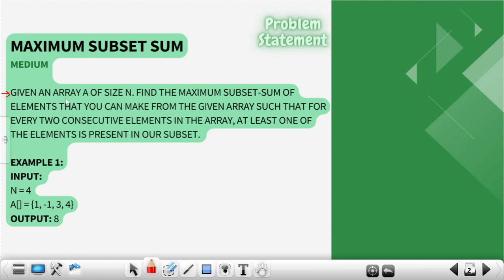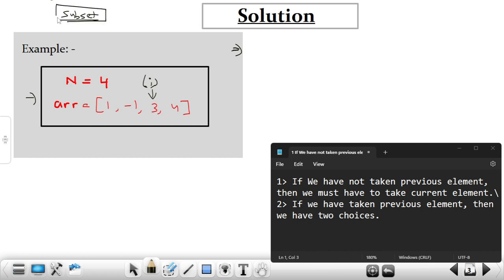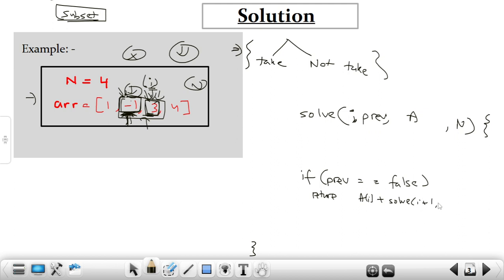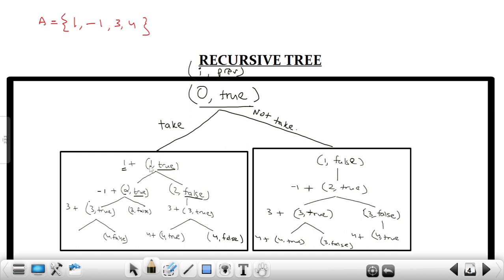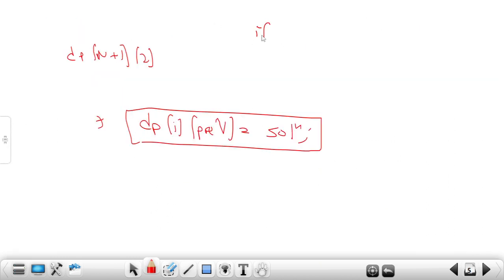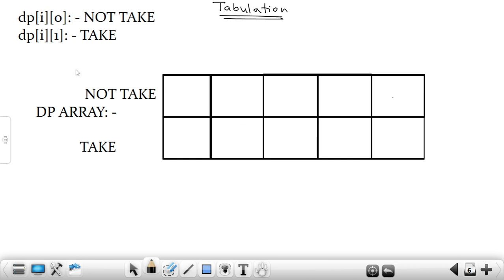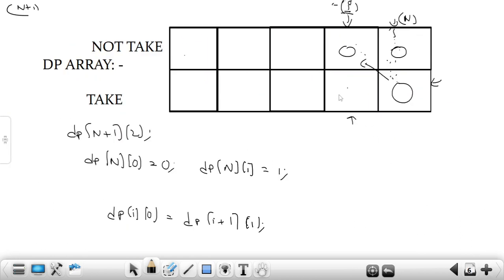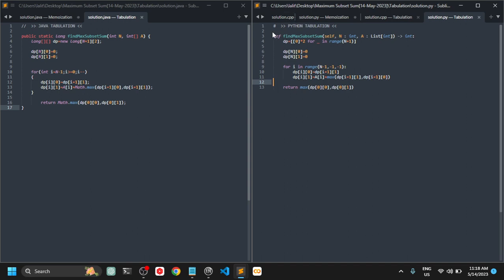Maximum Subset Sum | POTD | GFG Problem of the Day | C++ | Java | Python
Hey guys !! In this video, I've explained the gfg potd( Problem of the Day ) - Maximum Subset Sum. This is really interesting problem based on Dynamic Programming.

Timestamps: -
0:00 Understanding the Problem Statement
03:12 Solution: Brute Force
09:24 Recursive Tree
10:10 Dynamic Programming: Intuition
12:30 Memoization
14:14 Code(C++, Java, Python)
16:00 Understanding Tabulation Approach
22:20 Code(C++, Java, Python)

Happy Coding :)
Keep Learning !!